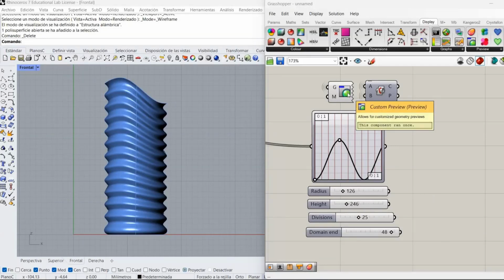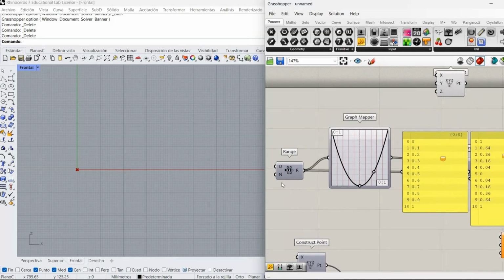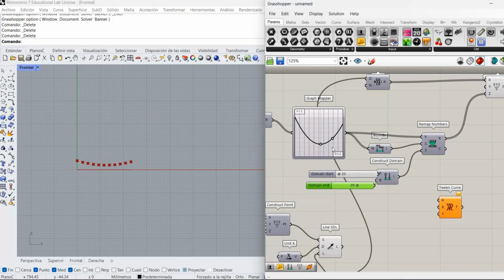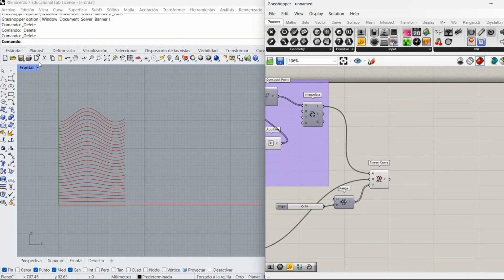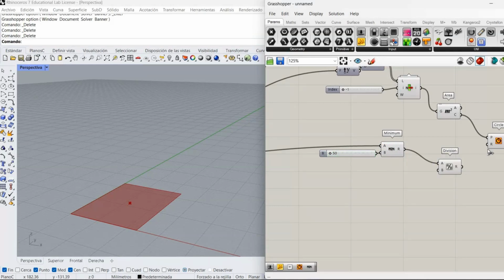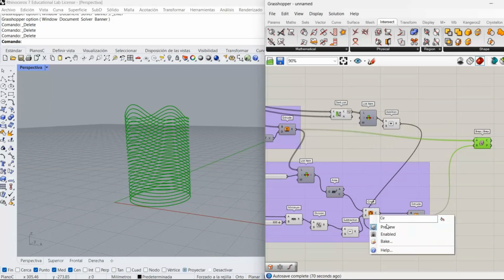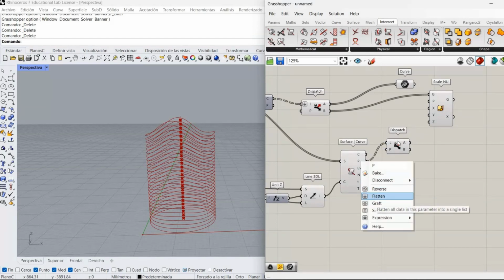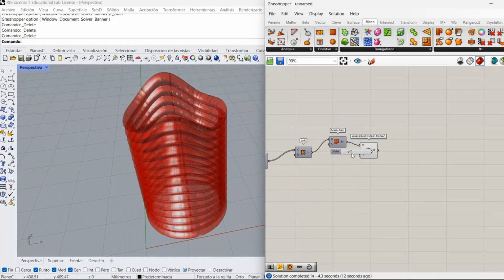Grasshopper Tutorial - Wavy Pattern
Learn how to make a wavy pattrn with the Tween curve component!